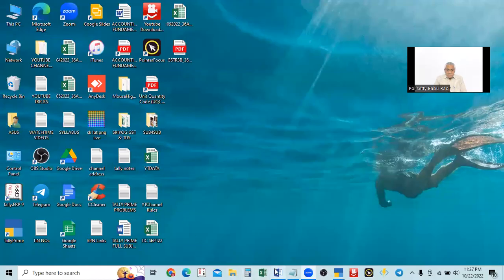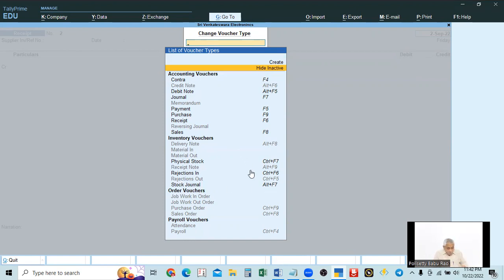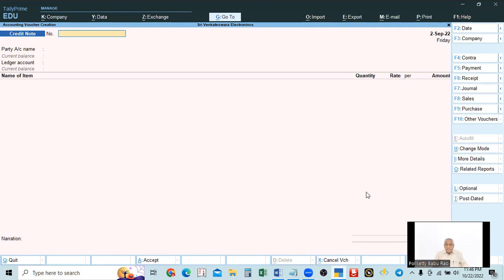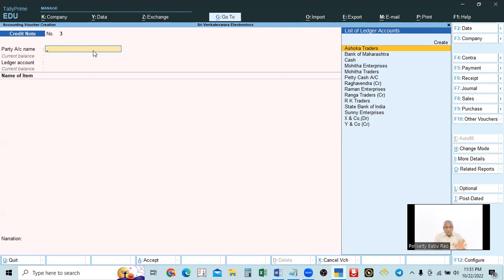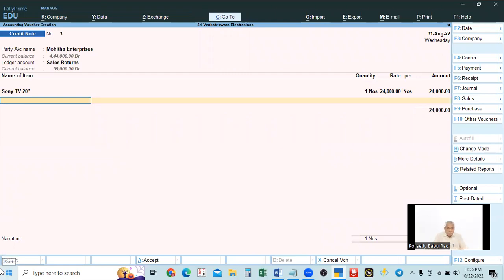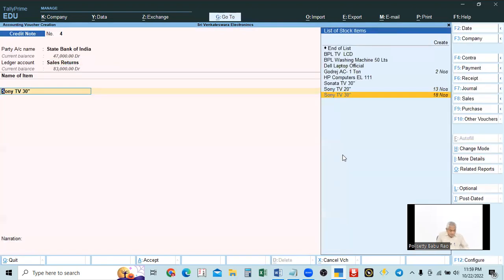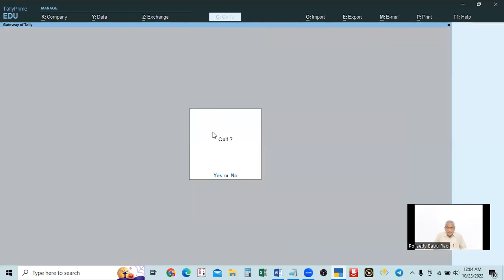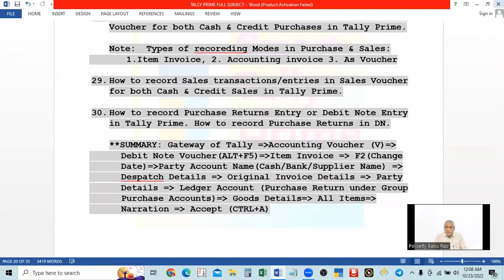30. What is Credit Note and How to record Sales Returns in Credit Note in ENGLISH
What is Credit  Note and How to record Sales Returns in Credit Note in ENGLISH || Smart Tally Prime

Hi Students and Working Accountants,  in this video I explained fully  what is Credit  Note  Voucher and how to record Sales  Returns in Credit Note Voucher   in  Tally Prime   in  ENGLISH.   Watch   carefully and get expert knowledge of Accounting and GST || Watch videos till end and this is totally FREE |||